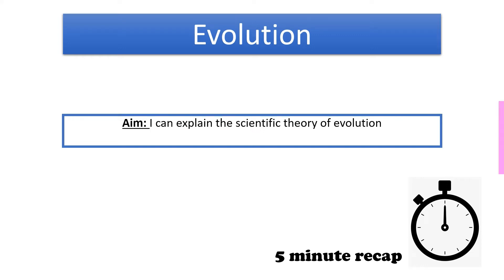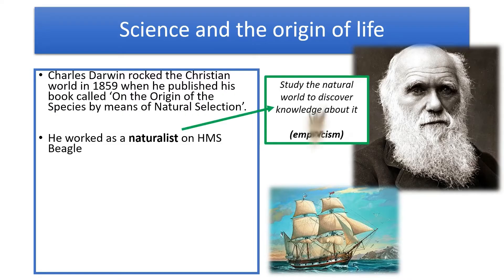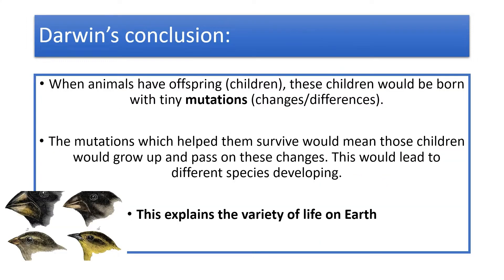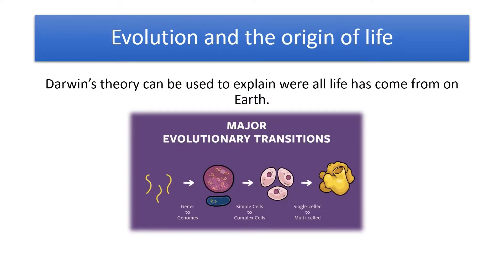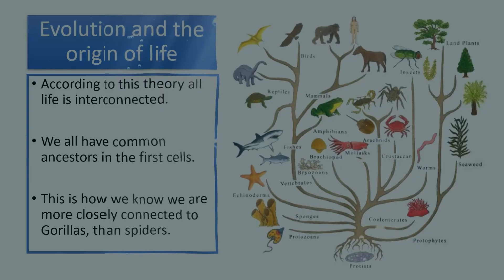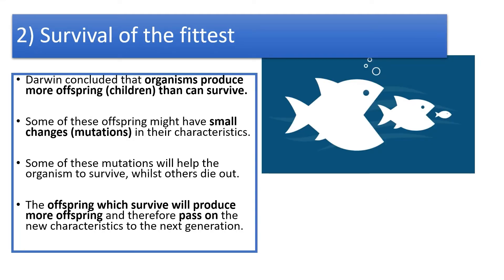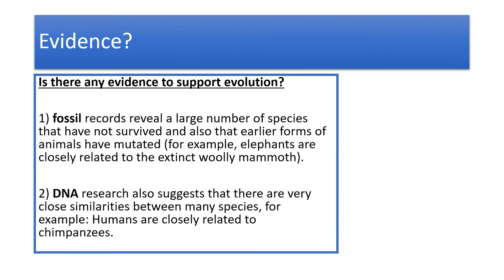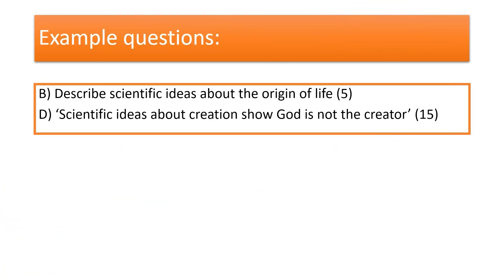GCSE RE (Eduqas) - Evolution 5min recap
Religious Education GCSE

Eduqas Specification Route B

Foundation Catholic Theology: Origins and Meaning

A summary video of scientific ideas about evolution